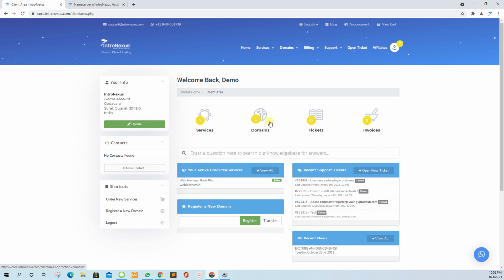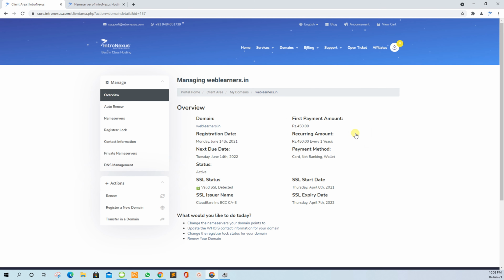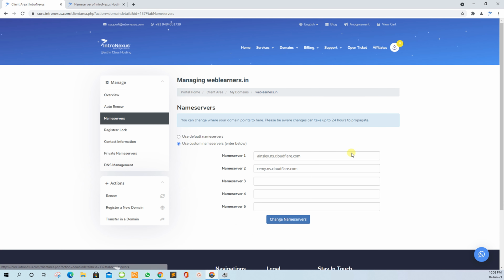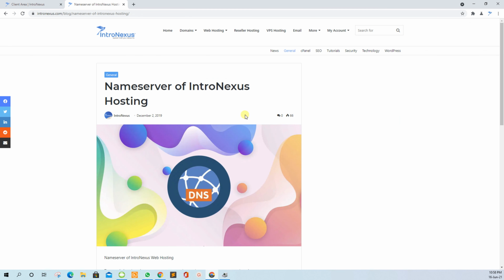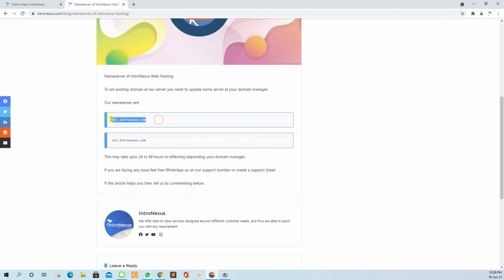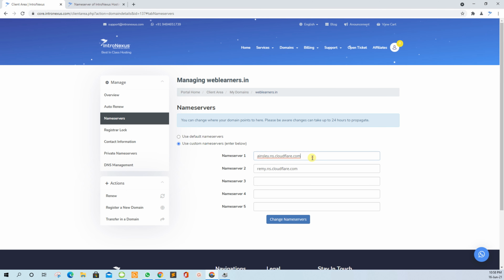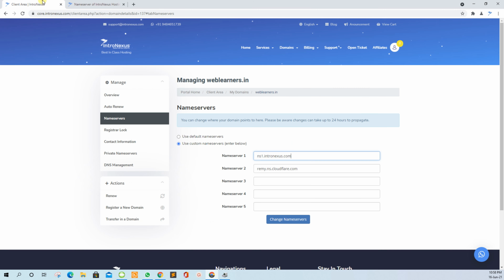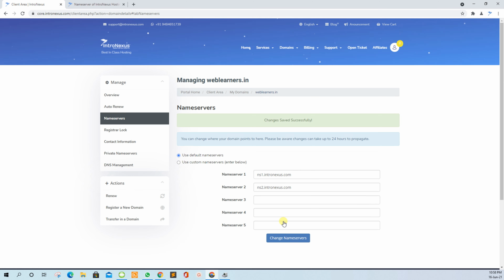How to Change Domain Namservers in IntroNexus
How to change domain nameservers in IntroNexus. Today in this video I will show you how you can easily change your IntroNexus domain nameserver in easy steps. This may take up to 24 to 48 hours in reflecting on the domain manager.

If this tutorial helps you then tell us by commenting below.